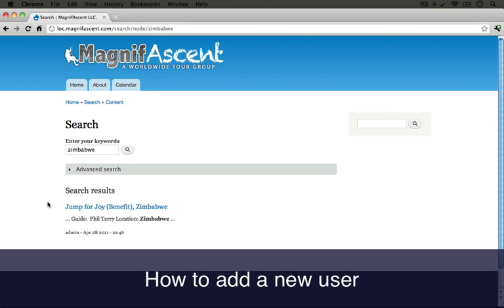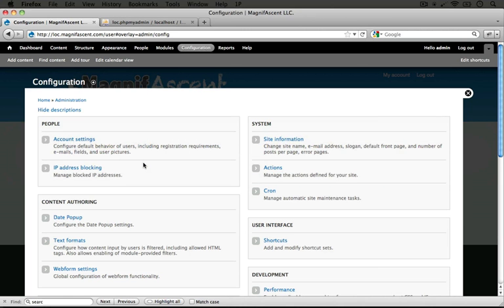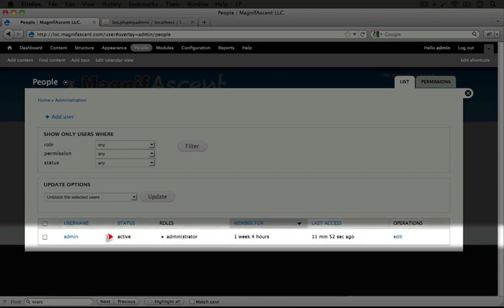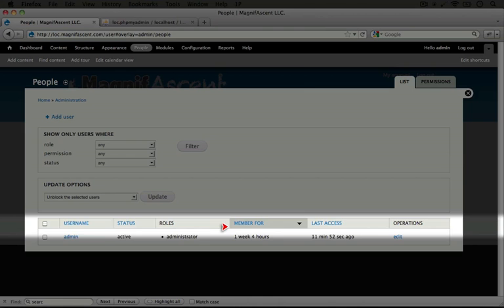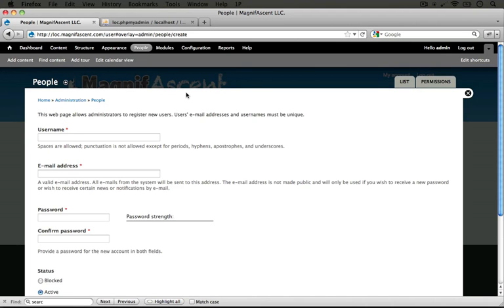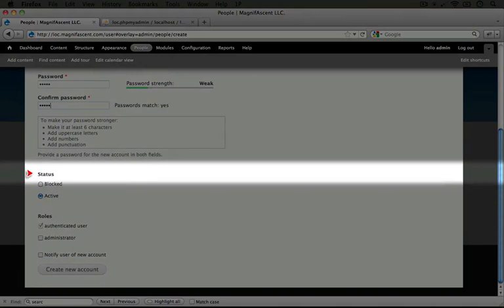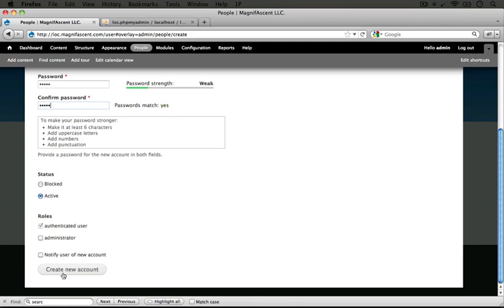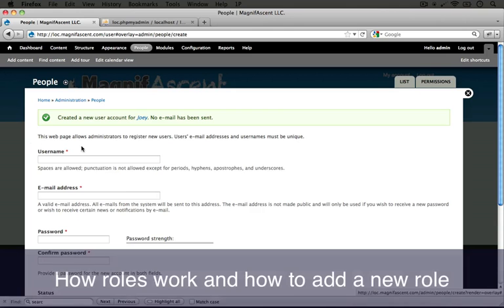How to add a new user